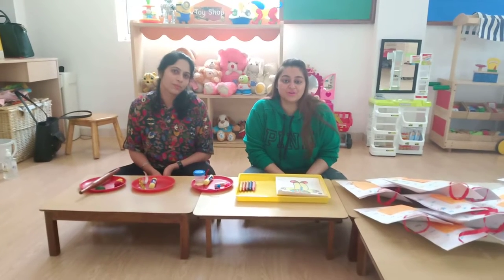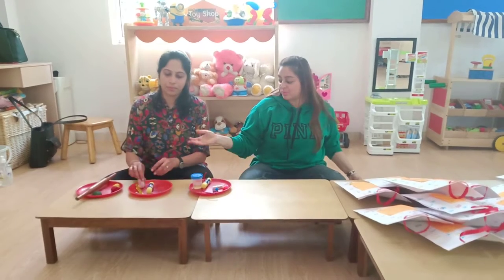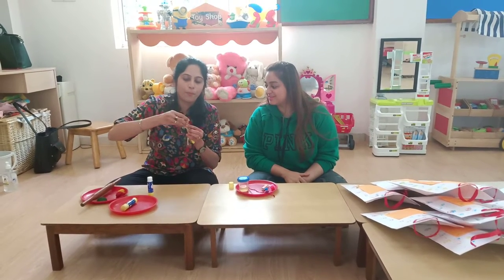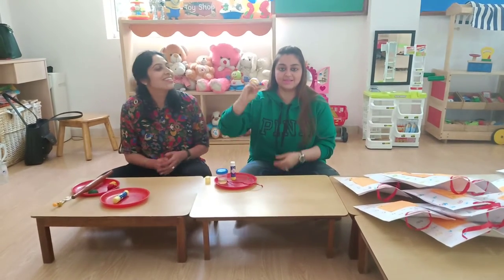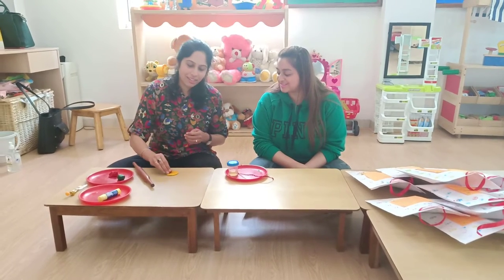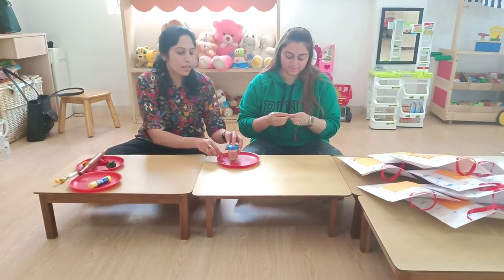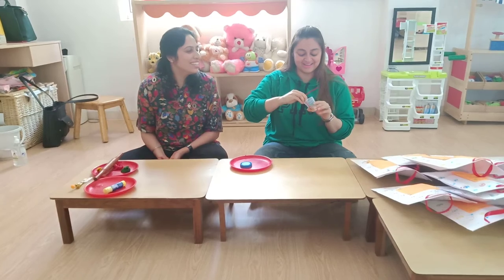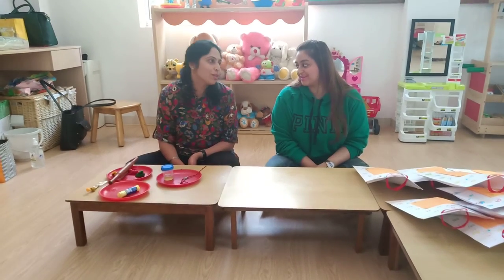Playgroup ToyShop Activity Bag 1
Dear Children, we miss you! Please watch the video with mommy and daddy and complete this fun kit while you are on the break.

At Wonderland, our learning and teaching practices have been based on the Montessori philosophy. With a focus on developing life-long learners and life-skills, Wonderland has decided to enrich their excellent Montessori teaching and learning practices by introducing the Enquiry-based curriculum, the International Early Years Curriculum, IEYC while maintaining to keep the best of the Montessori philosophy.

Address- New Moti Bagh, Block C 4, Chanakyapuri, New Delhi, Delhi 110021